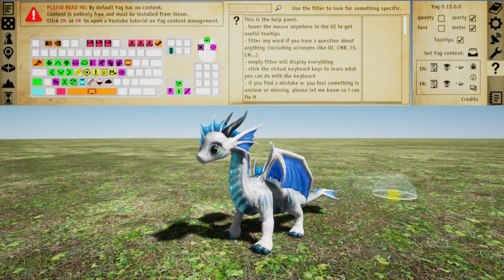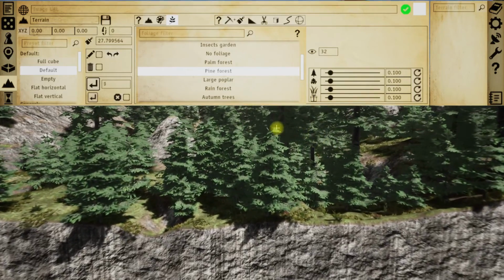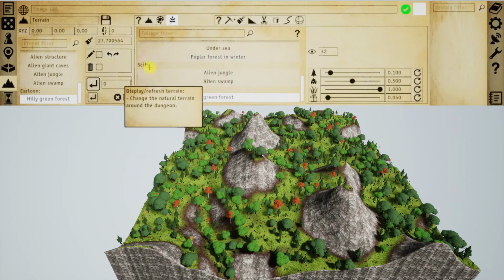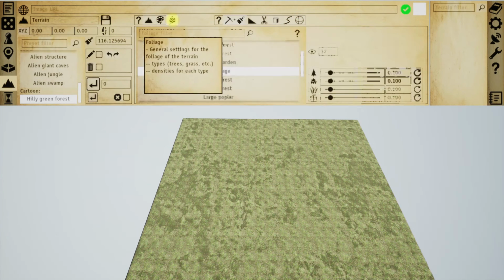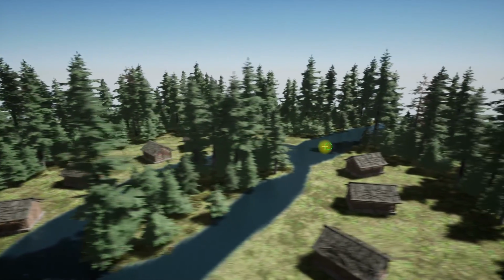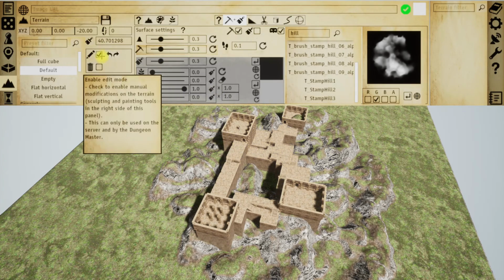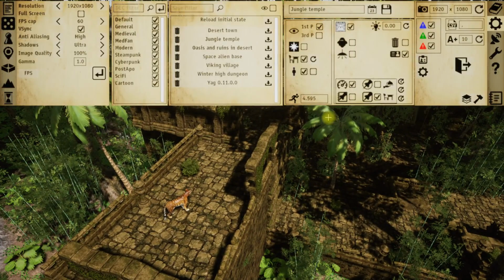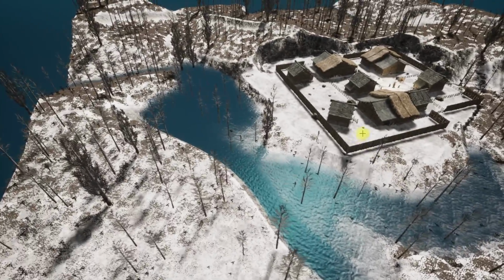[Beta branch] Yag v0.11.0.0: Voxels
New central feature in this version: procedural terrains made of voxels :-)
As another major feature, we get a new pawns displacement system, fully 3-dimensional and entirely remade from the groud up !

- procedural shape/colors/foliage
- manual sculpting and painting
- using textures from the net
- dungeon integration